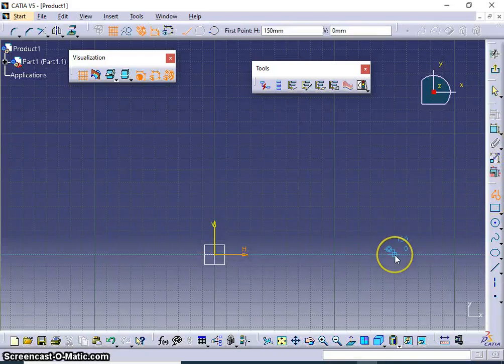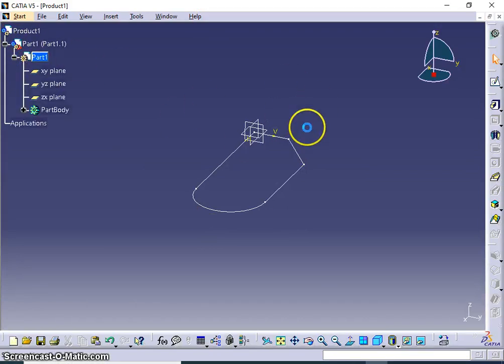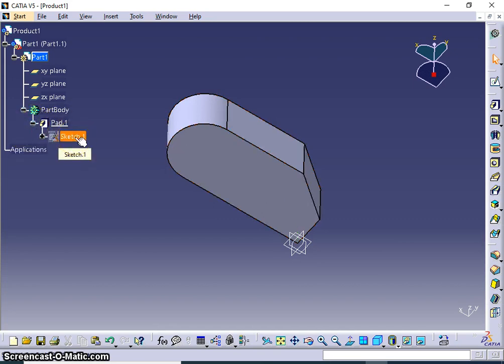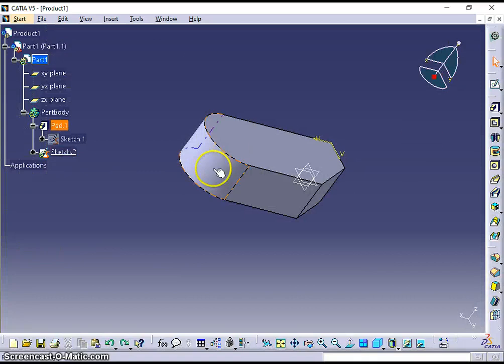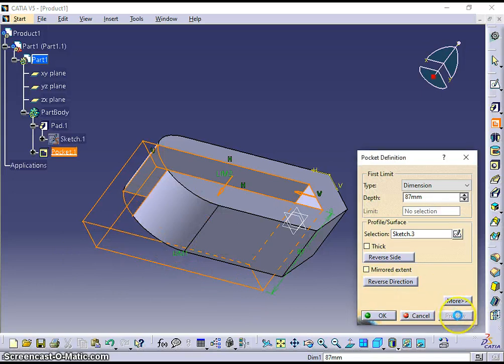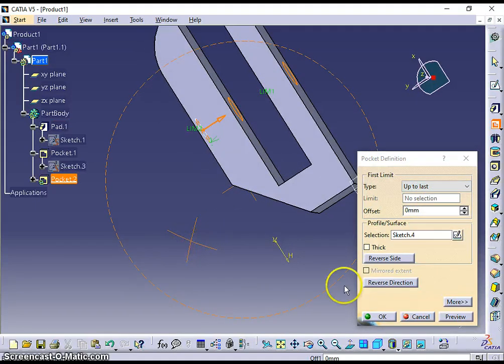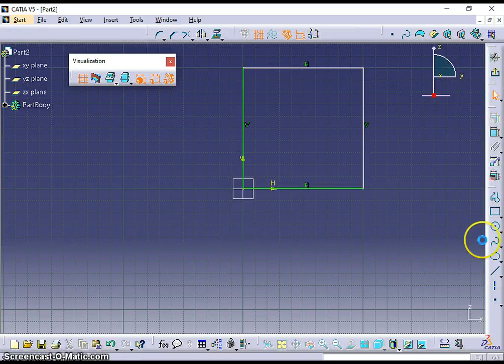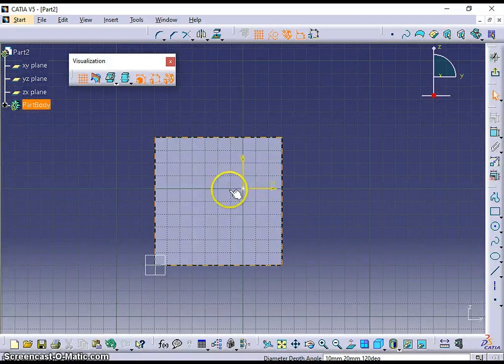CATIA V5- Pad, Pocket and Hole Features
This video will demonstrate how to use Pad, Pocket and different type of holes in CATIA V5.